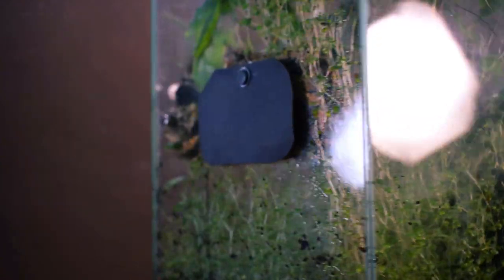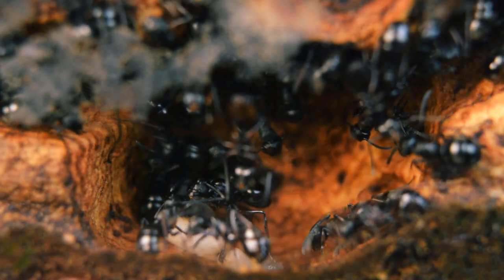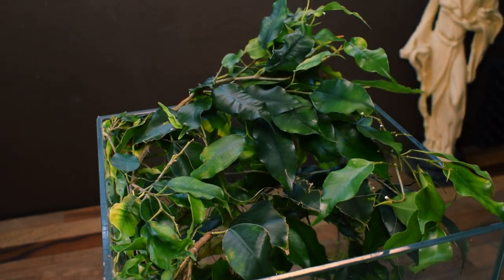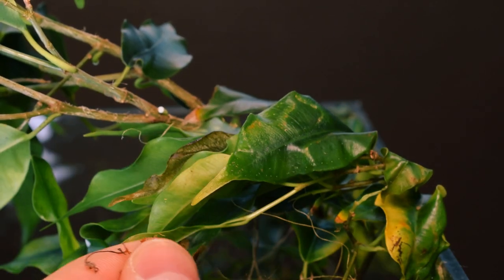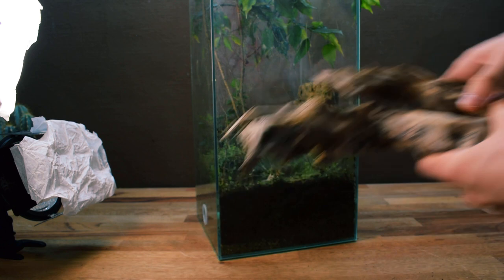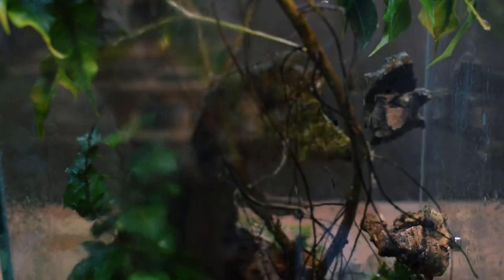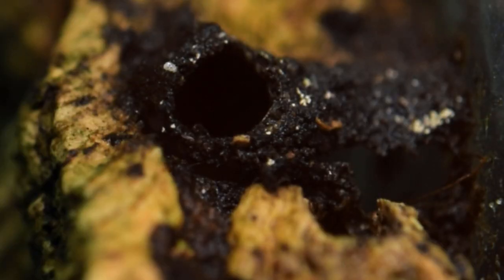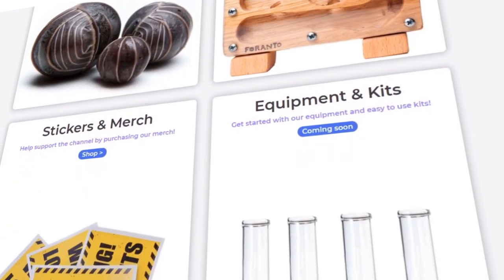Colony Update | Polyrhachis laevigata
A well due setup-trimming and colony update on my awesome Polyrhachis laevigata colony. They have already grown to a mature size and are producing alates!
If you are keen on supporting the channel in some way, check out the store! We are looking to expand our stock of items soon, so keep an eye out!

▬▬▬▬▬▬▬▬▬▬▬▬🔥MUSIC🔥▬▬▬▬▬▬▬▬▬▬▬▬
Music links will be added shortly, apologies